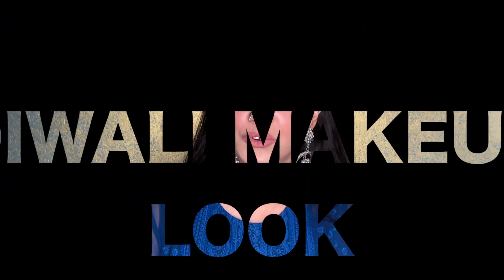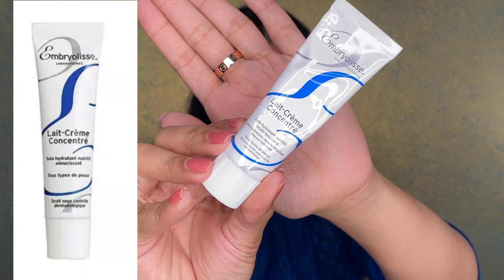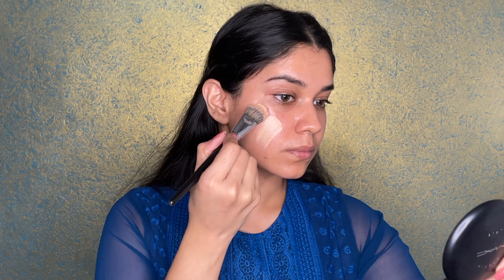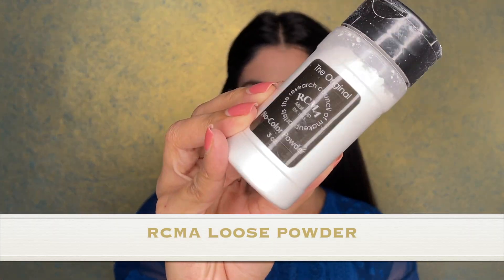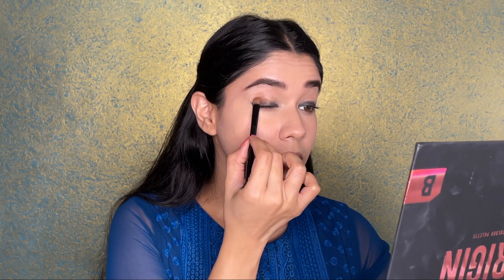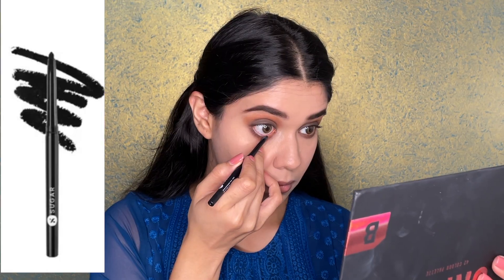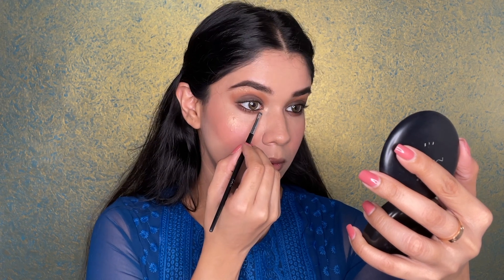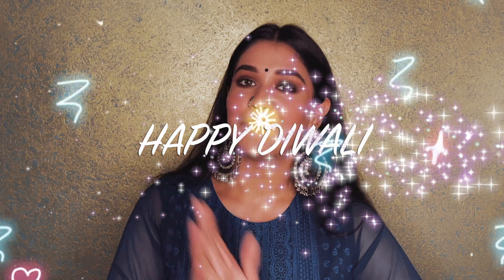Get Ready with Me for Diwali 🪔 | FESTIVE BROWN SMOKEY EYE 💥 | TUTORIAL | Shubheksha Singh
Happy Diwaliiii to all of you 💥🪔

I am here with a makeup tutorial for this festive season, I have created this universal and easy to do smokey eyes, This subtle makeup look would be a cherry on the top with your sequinned attire's and heavy jewellery, Please tag me if you recreate it 😍😍😍 I will post all of them on my Instagram handle.

All the product names are in the video and can be bought through Nykaa.com

Also. Please don't use my content without my permission as I hold the copy rights to all of it.

See you soon. Bbyeee ❤️